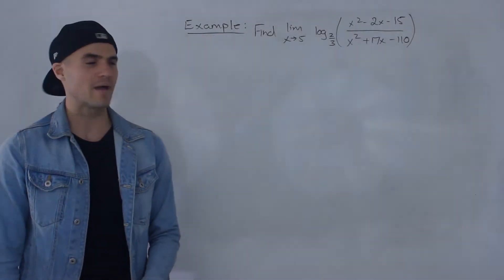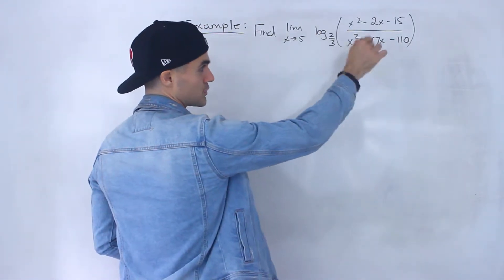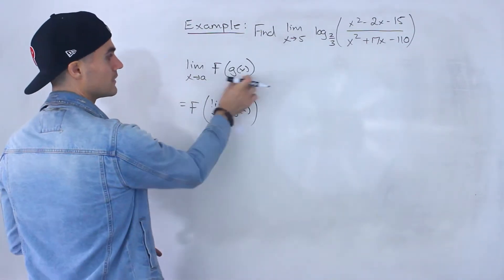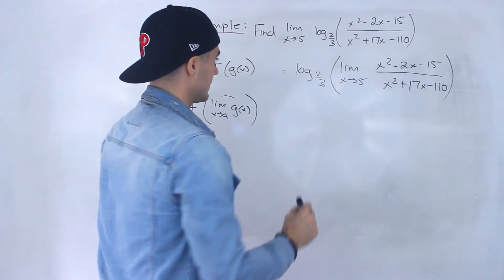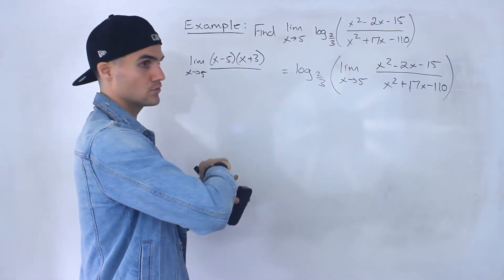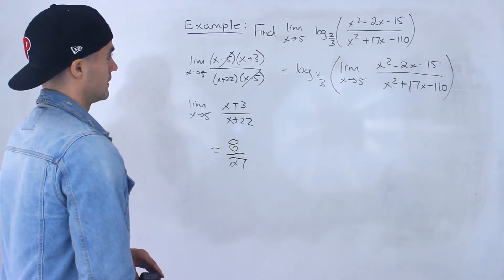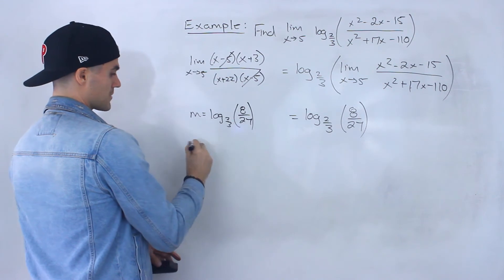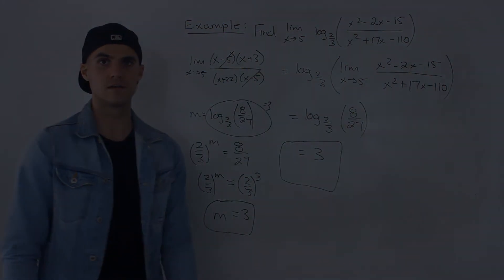CALC 1000 (Western University) - Limit of a Composite Function